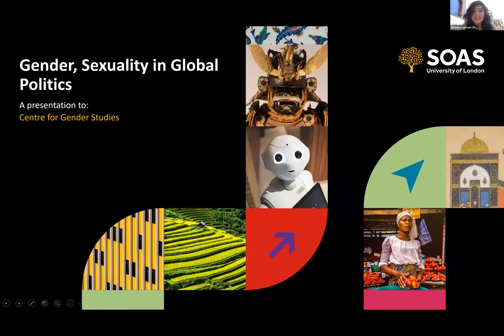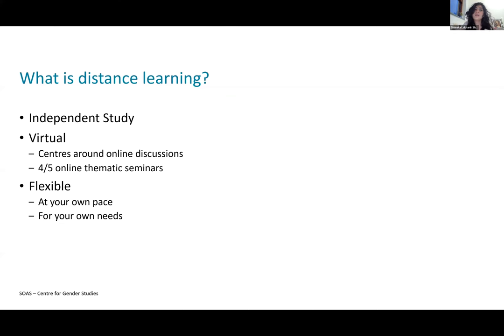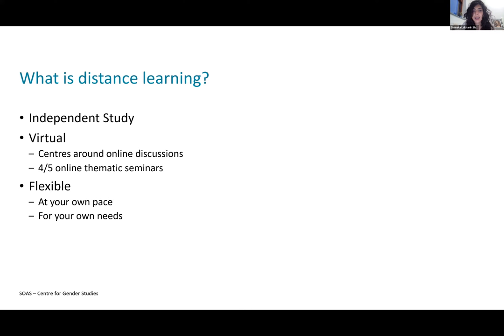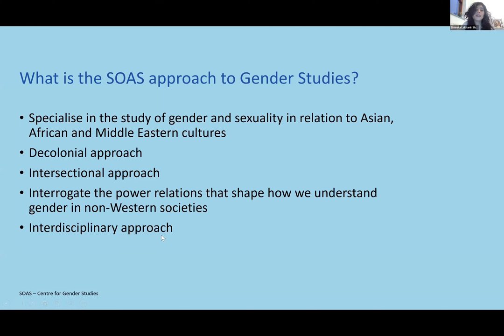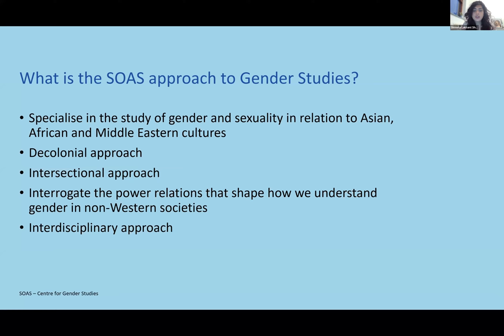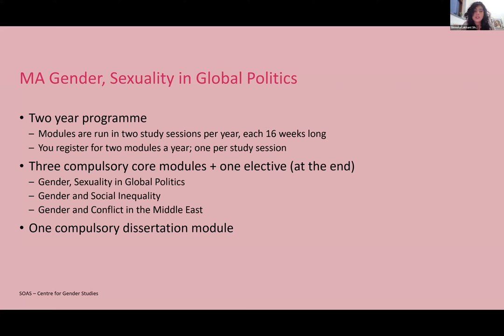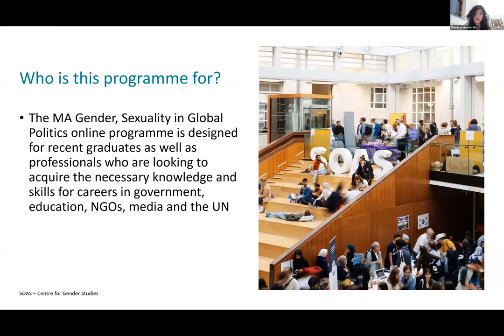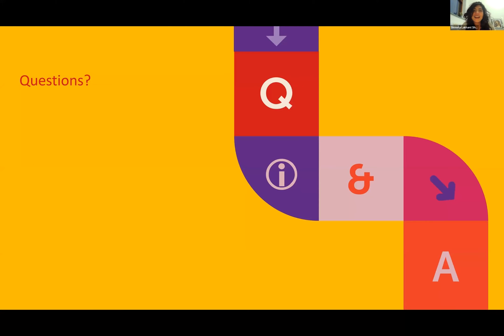Gender Studies: Online and Distance Learning Open Day March 2022